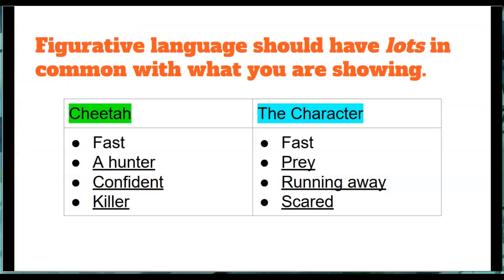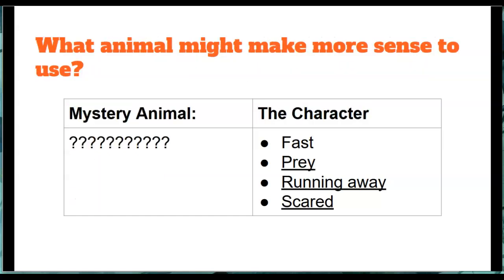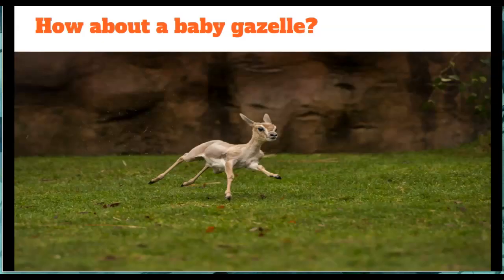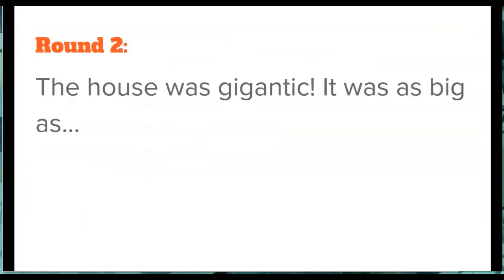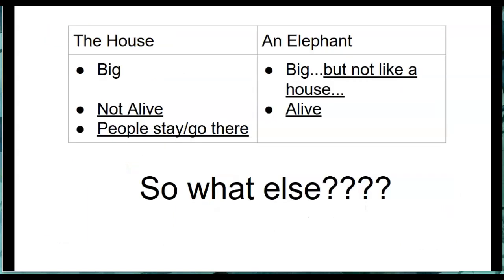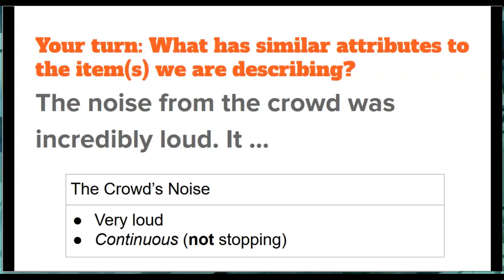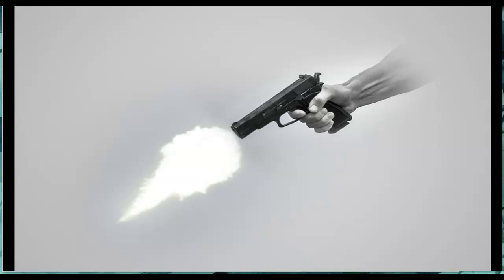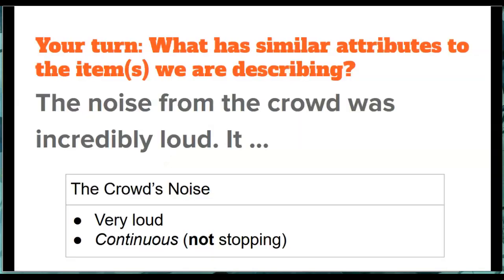Using Figurative Language Effectively